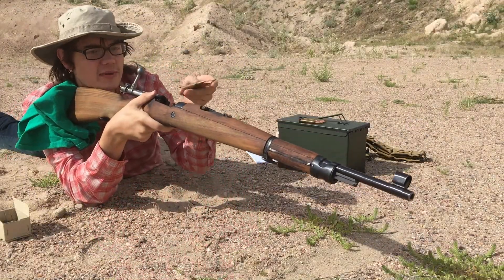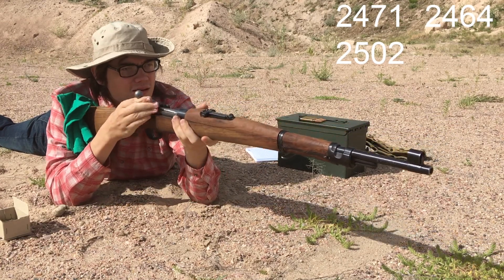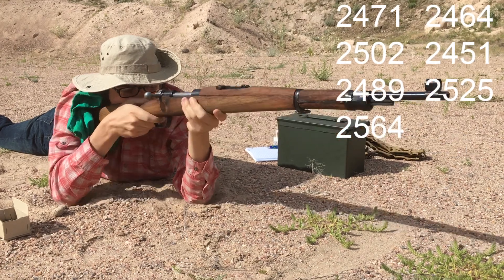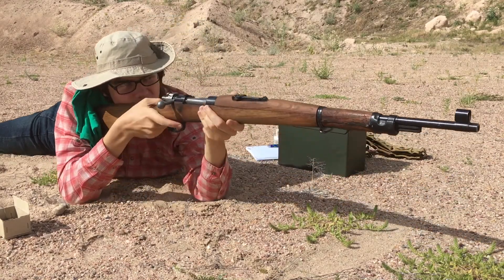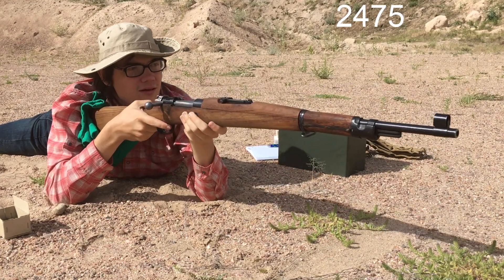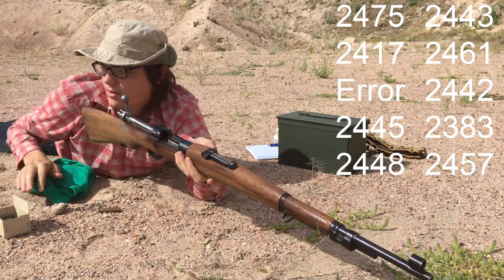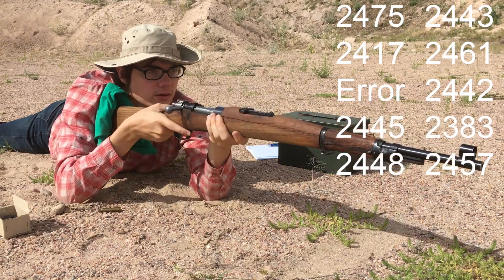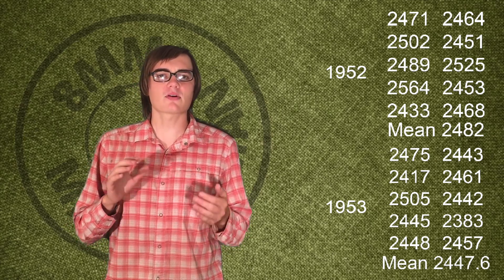Surplus 8mm Ammo Review: Italian Part 1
Italy produced 8mm Ammo from 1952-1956. In this video, we see how Italian 8mm from the early 50's shoots. Part 2 of this video will be the bullet and powder data.
If there is any information that you would like to know that is not included in this video, send an email to

Currently I have the following:
PPU 8mm
Late 70's Yugoslavian
Early 70's Romanian
Chinese
Canadian
Italian
Greek

I am looking for:
50's Yugoslavian
Turkish
Ecuadoran
Egyptian
Ethiopian
FedArm
Etc.